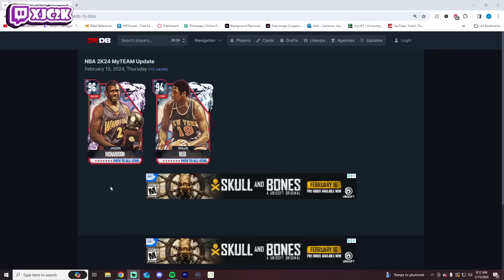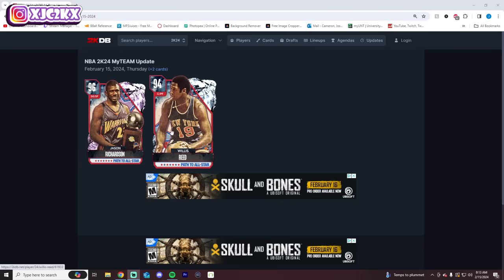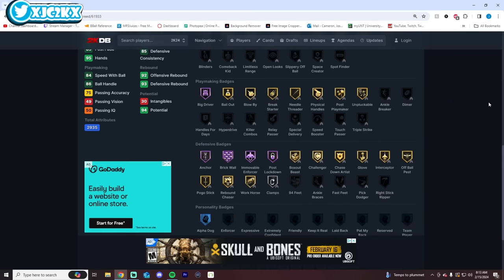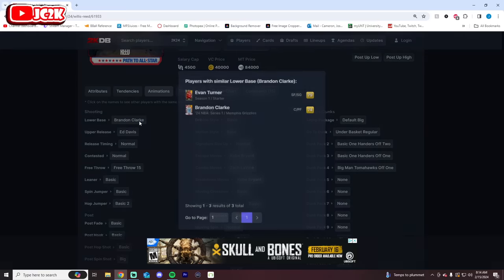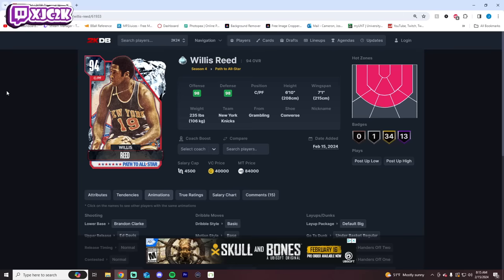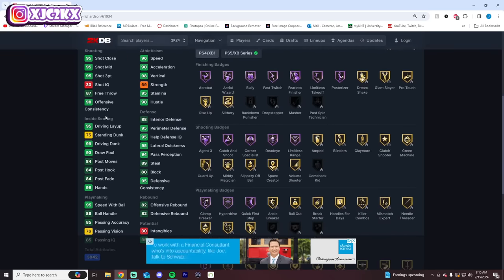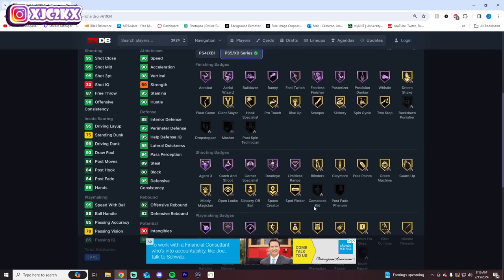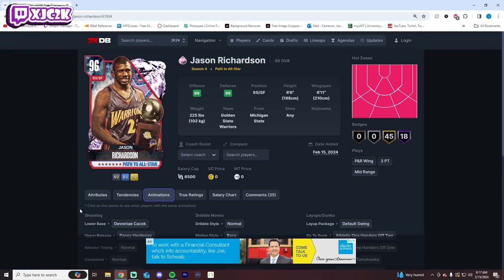FIRST LOOK AT *FREE* PINK DIAMOND JASON RICHARDSON AND DIAMOND WILLIS REED IN NBA 2K24 MyTEAM!!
In this video I talked about the new free Pink Diamond Jason Richardson and Diamond Willis Reed coming today in NBA 2K24 MyTeam as part of the Path to All-Star! If you enjoy this video please make sure to leave it a like and a comment and most importantly make sure to hit the subscribe button to help me grow towards 20,000 subscribers on the channel!